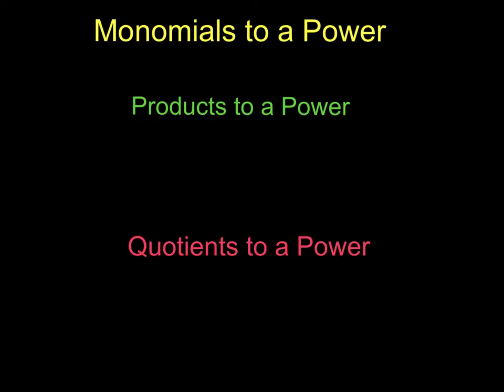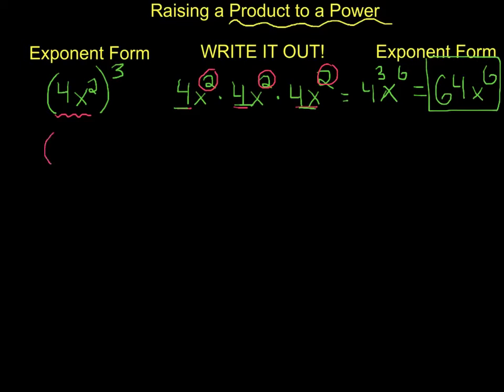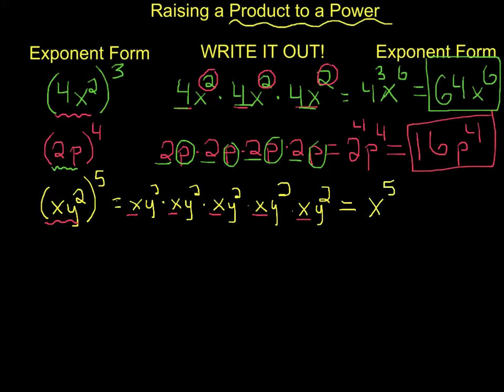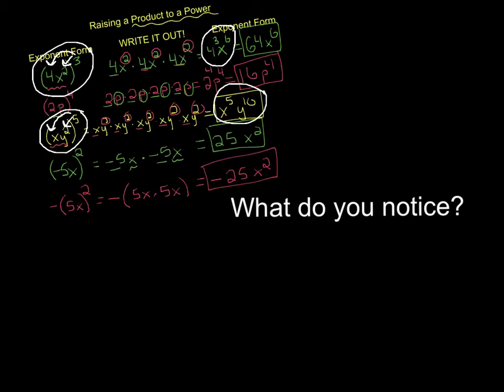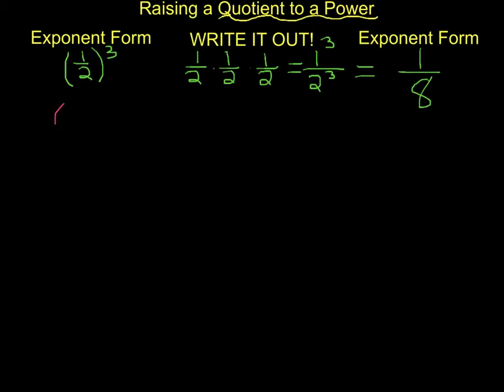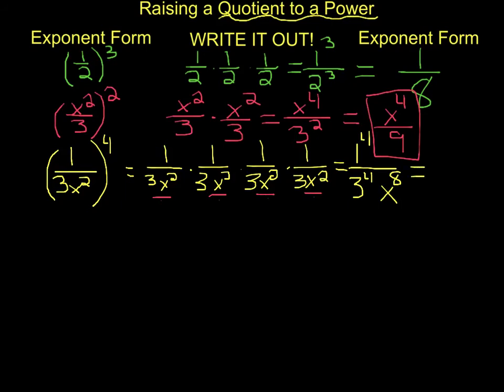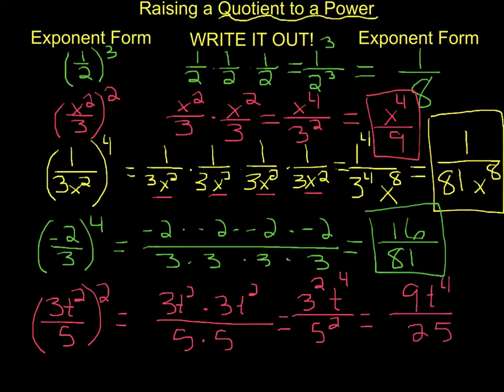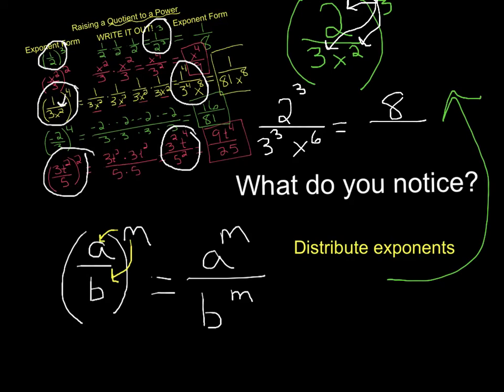Monomials to a Power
8 Mth 2.5 Monomials to a Power